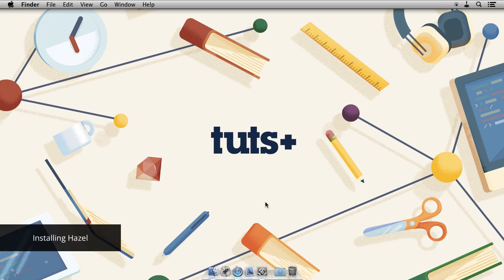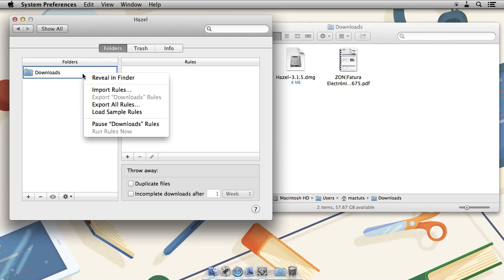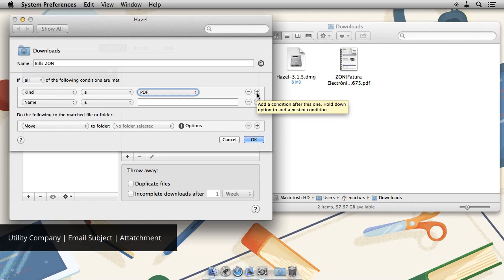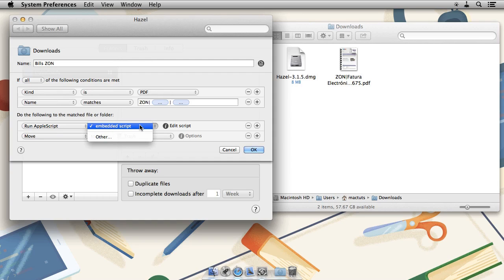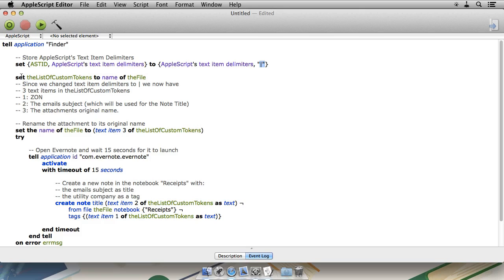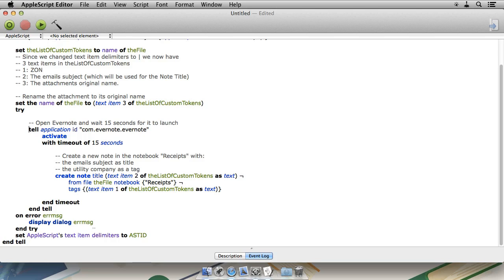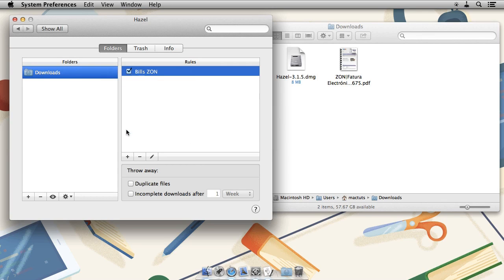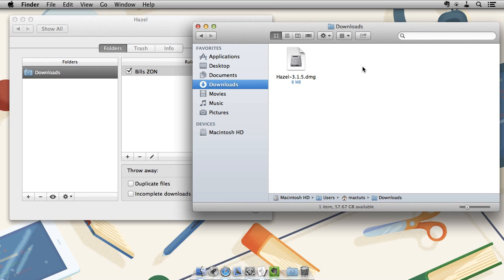Paperless Nirvana - part 2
With the relentless onslaught of the digital era, paperless systems have been gaining increasing traction and relevance. While the benefits are undeniable, there are times when workflows are far from frictionless and often tedious, making them less appealing.

There is hope however and in this screencast I'll teach you how to leverage apps such as Mail, Hazel and Evernote to automate at least one aspect of your paperless workflow.